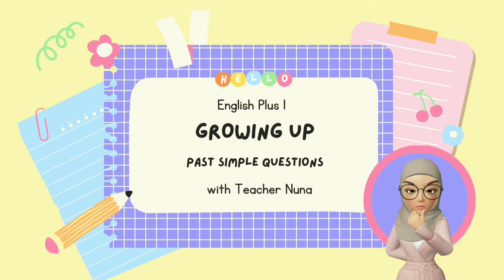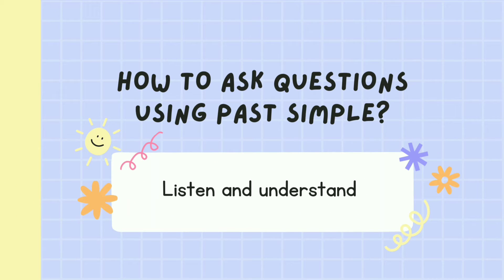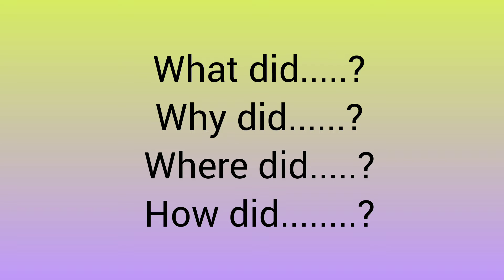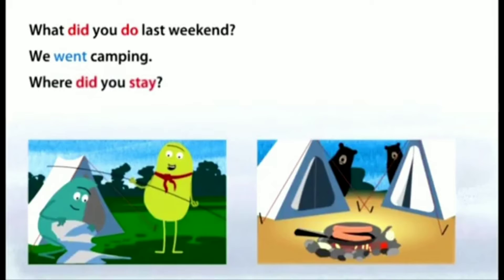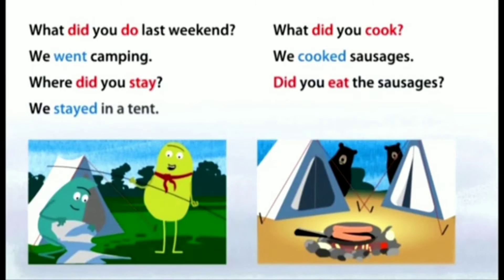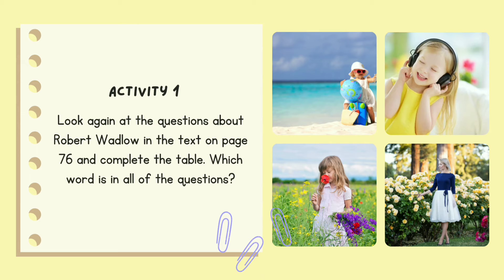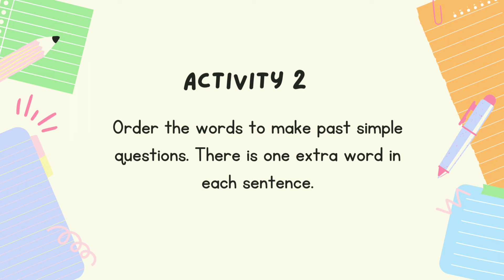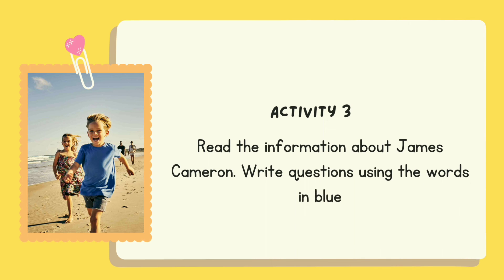English Plus 1 - Past Simple Questions page 77